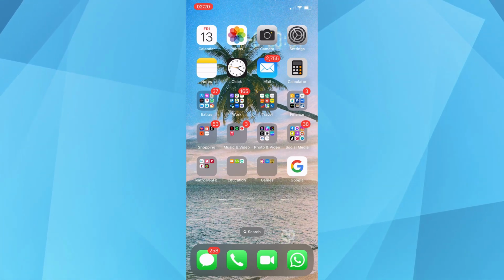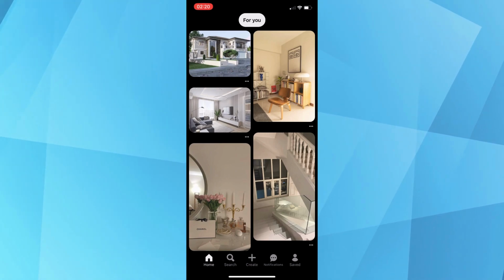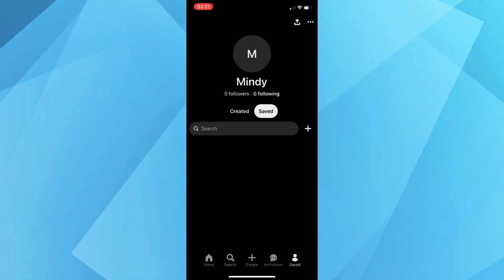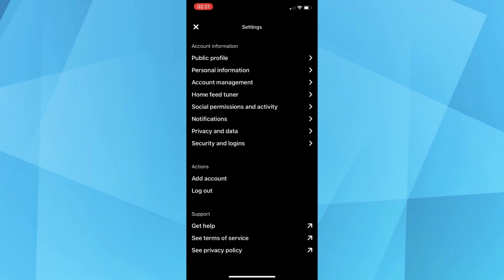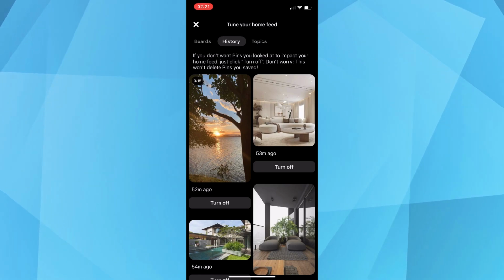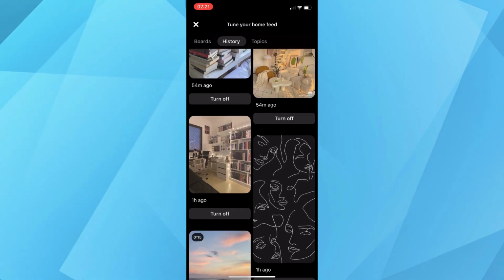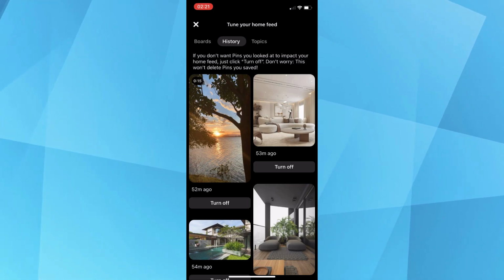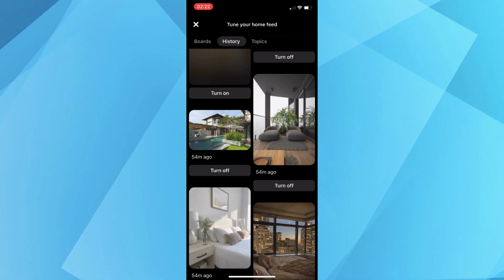How to See Recently Viewed Pinterest Posts (Quick & Easy)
In this video, I show you how to see recently viewed Pinterest posts. Follow these steps to learn how to see recently viewed on Pinterest.